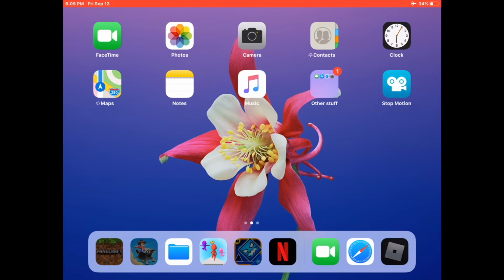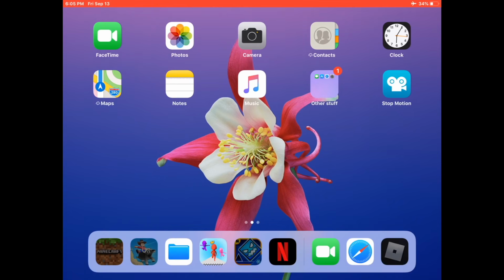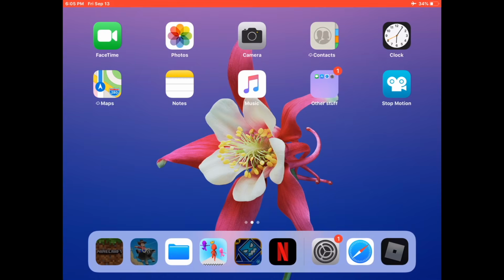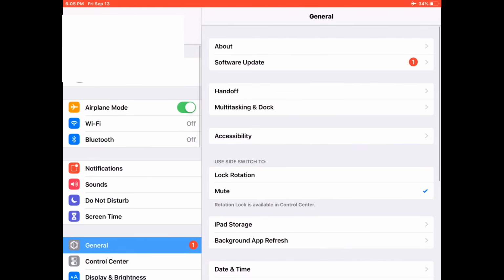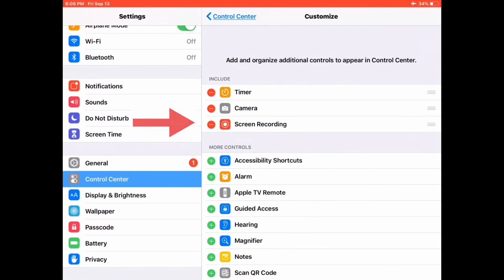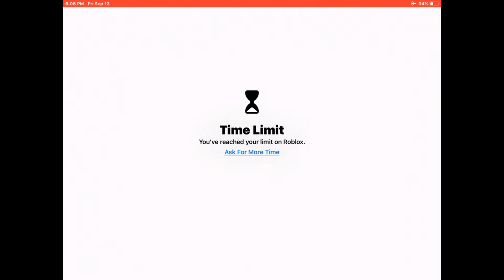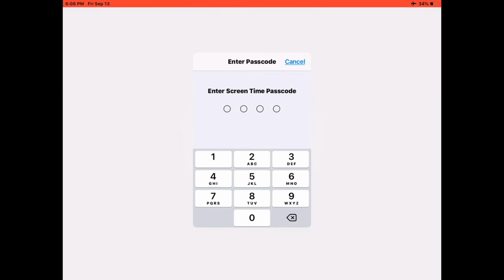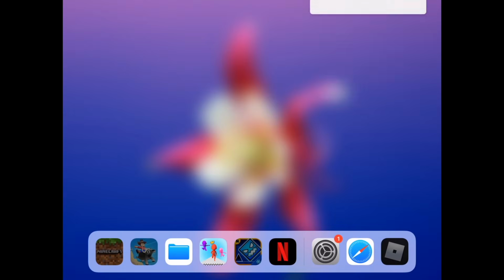how to get your screen time password easily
sorry guys this video is old and apple patched it but if you have an iOS that’s under 13.3 it might work. Btw here is a video on how to get the screen time password on IOS 13 and above!